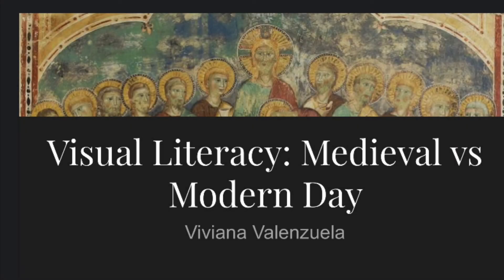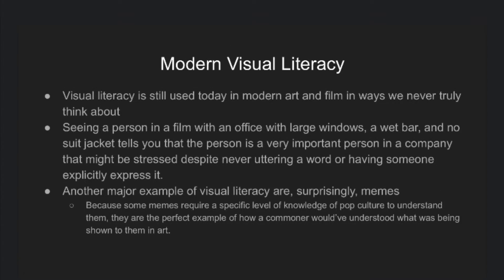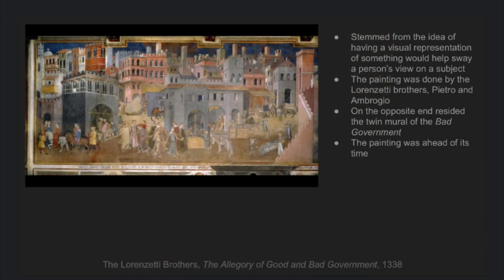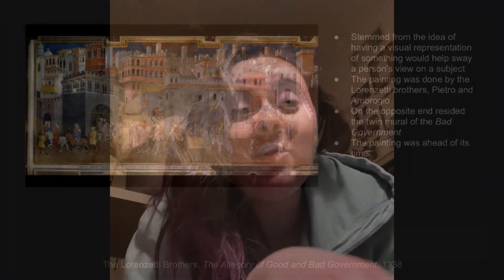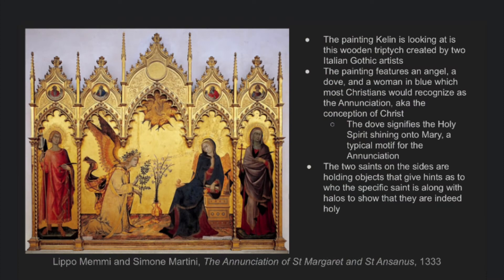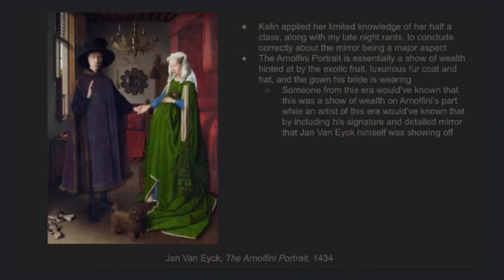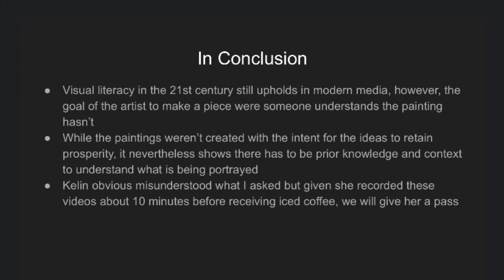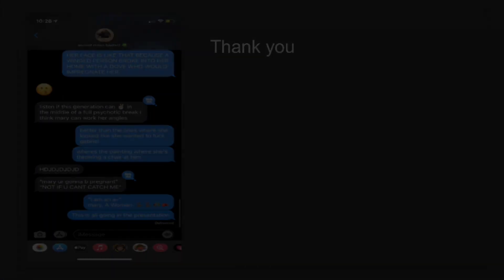Medieval Art Final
All paintings are from the Medieval era and painted by Simone Martini, the Lorenzetti brothers, and Jan Van Eyck respectively with the meme belonging to whoever made it